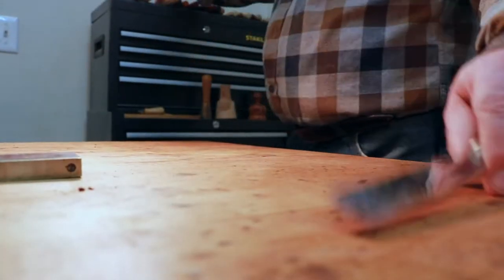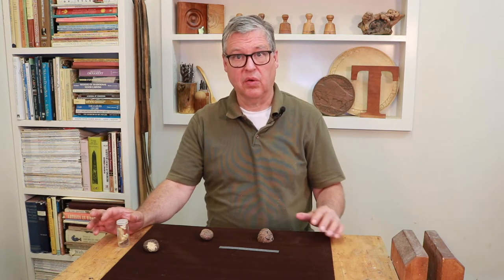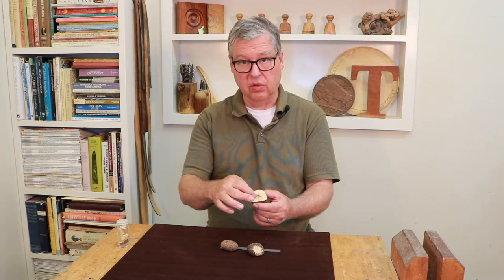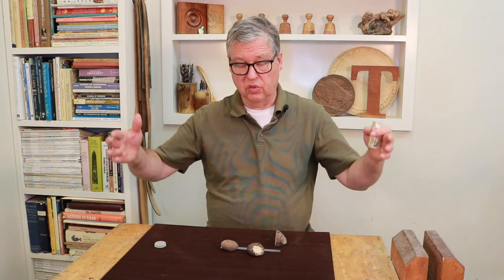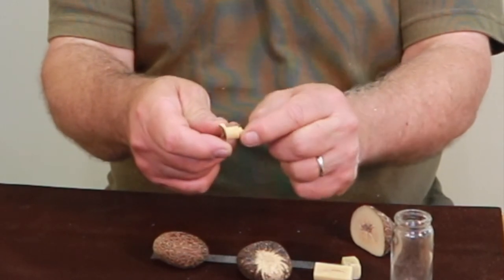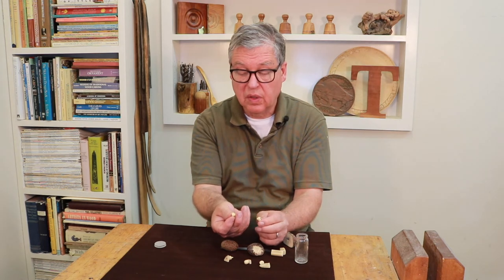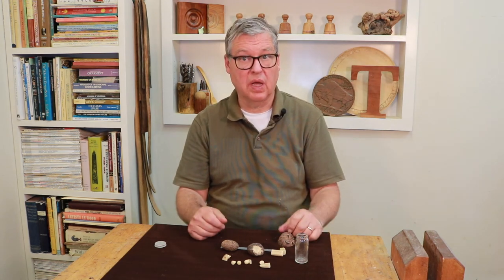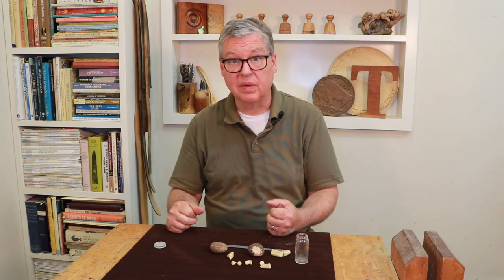Tagua Nut – Crazy Woods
Hope you enjoyed this bonus video where I talk about a piece of wood from my "Crazy Wood Corner."